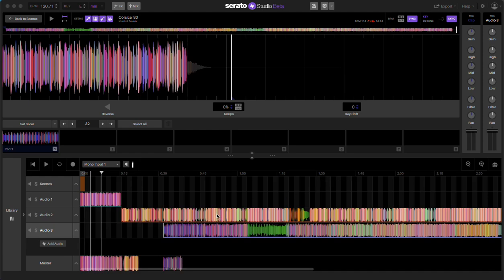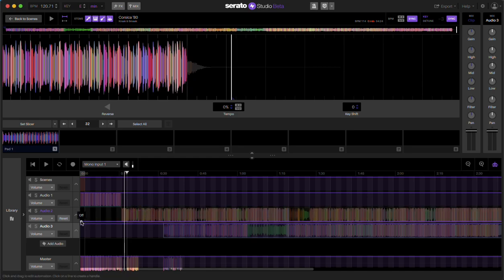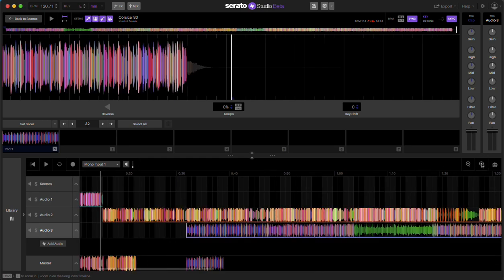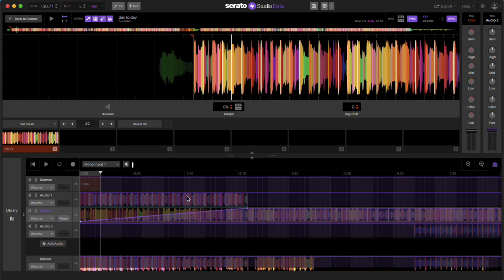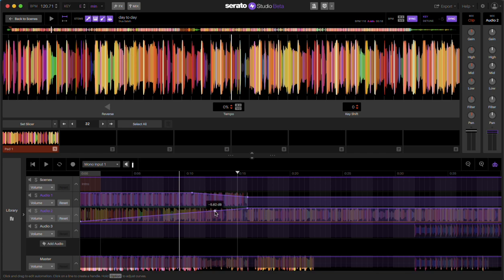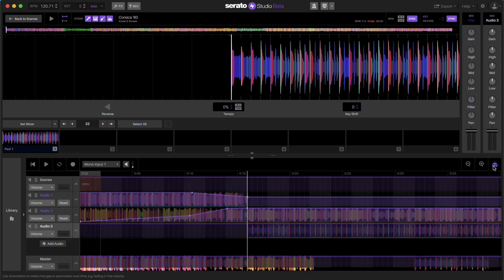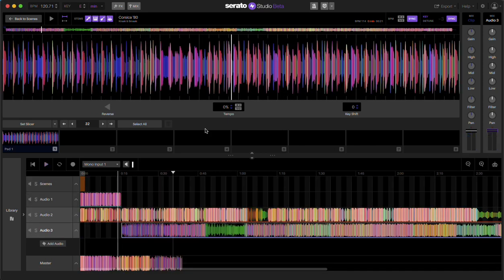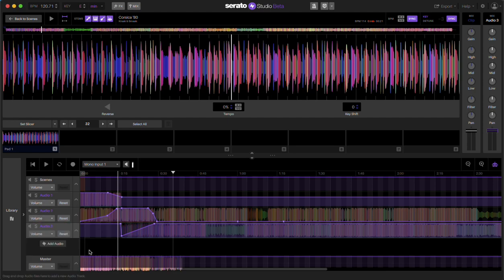Fades in Song View using Serato Studio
If you having issues trying to figure out how to do fades in song view this video shows you a way to make those fade in and fade outs.